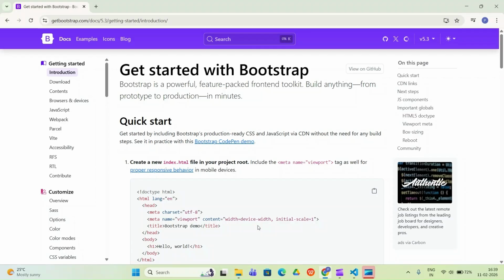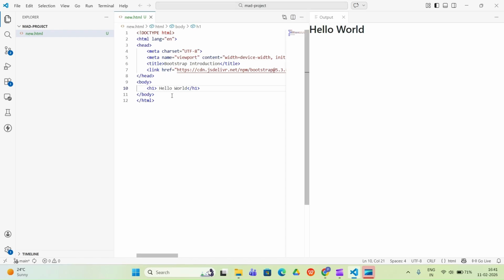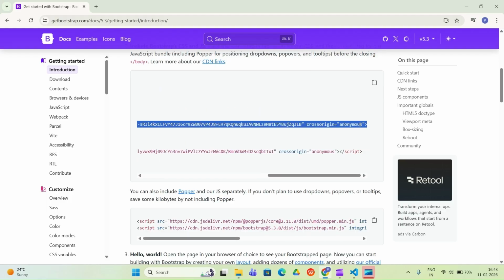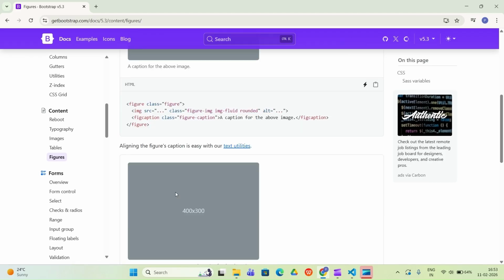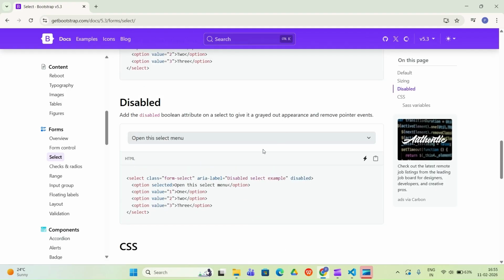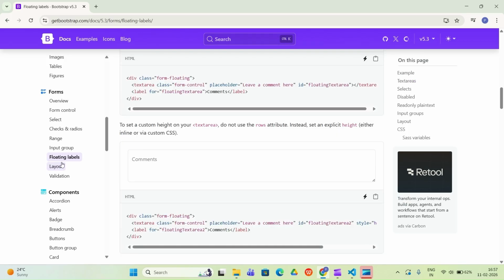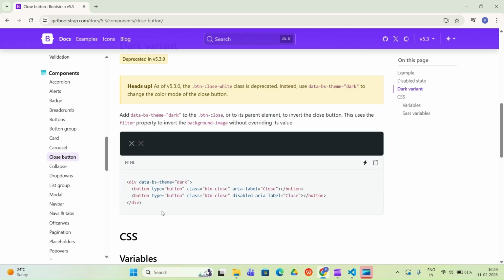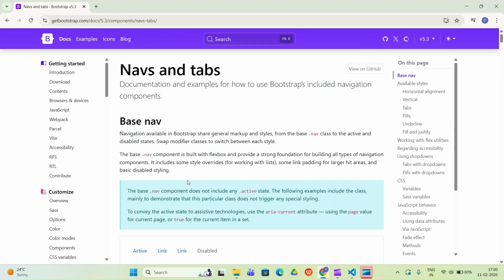Bootstrap tutorial for Mad1 Project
Link of Bootstrap